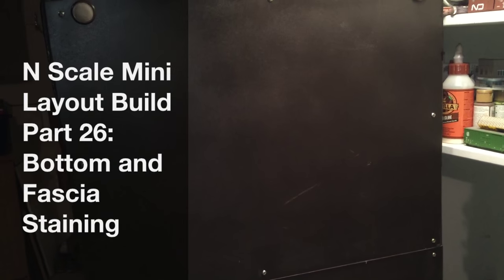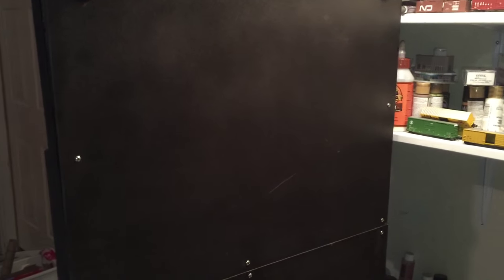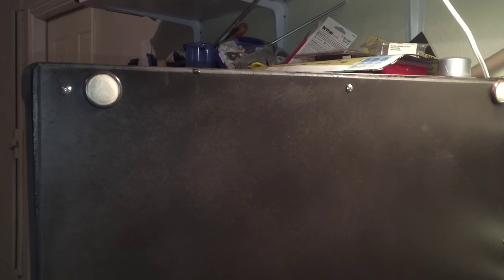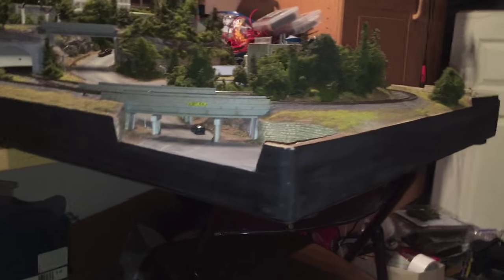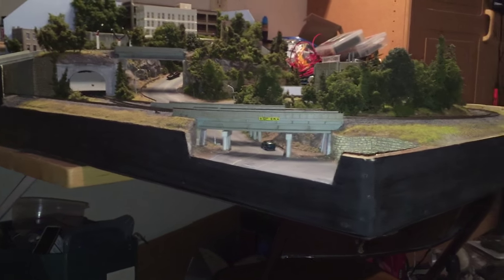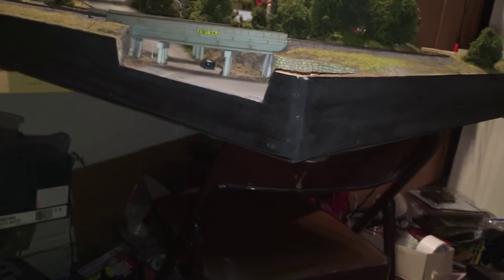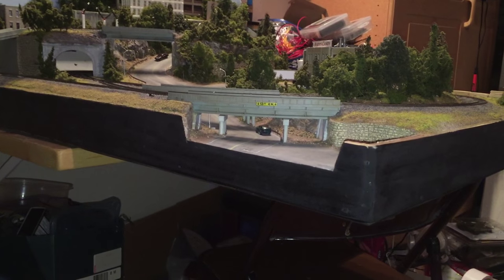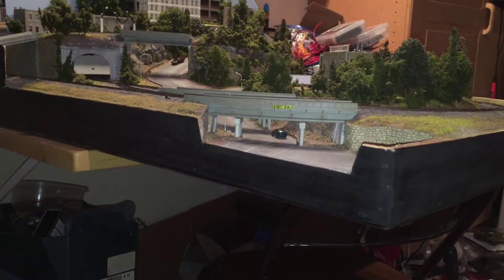N Scale Mini Layout Build Part 26: Staining the Fascia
Progress has been slow recently because of summer activities, but I've managed to get the bottom of the layout on, and have started staining the fascia.

My Current YouTube Camera and Audio Rig (CommissionsEarned)